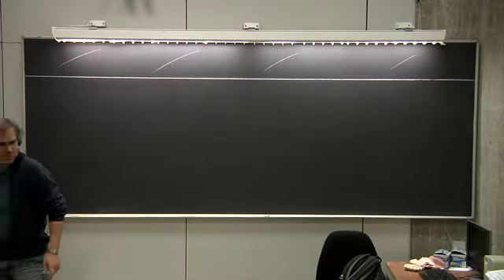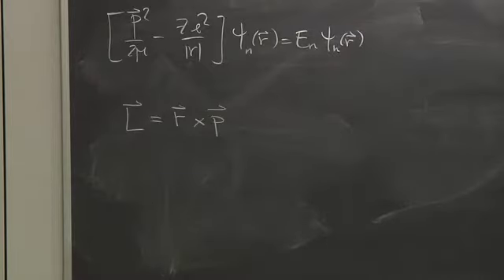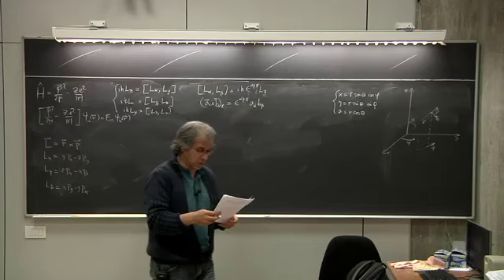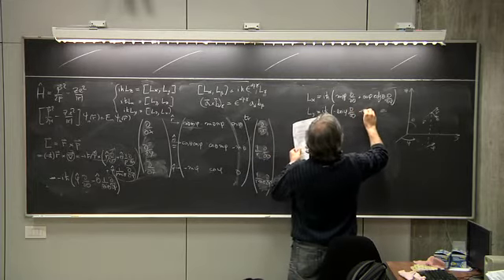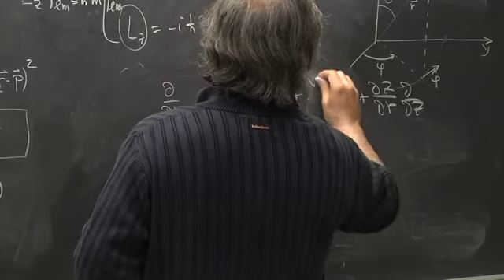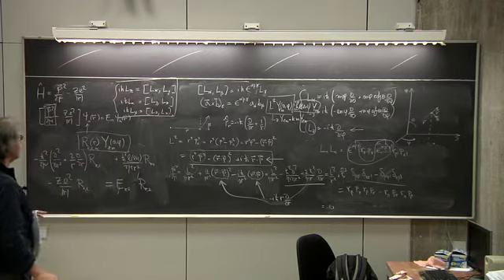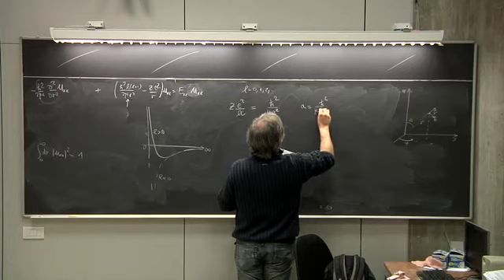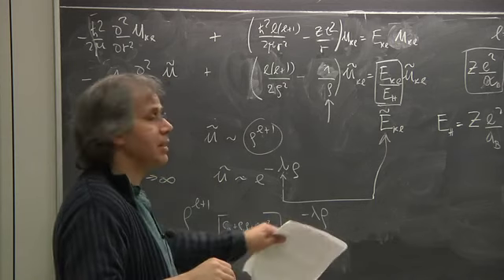Advanced quantum mechanics Lecture 8 of 30